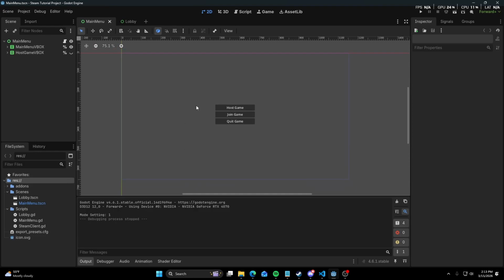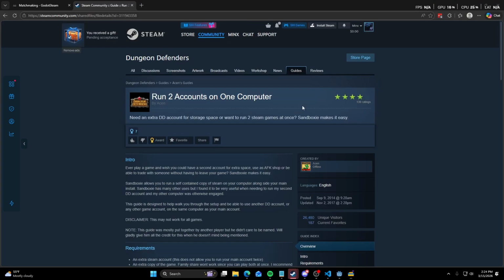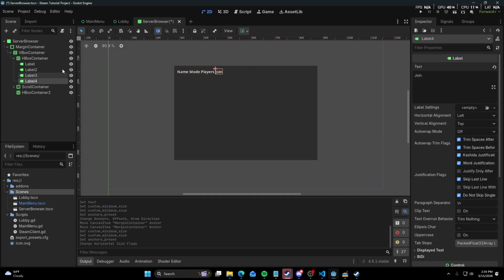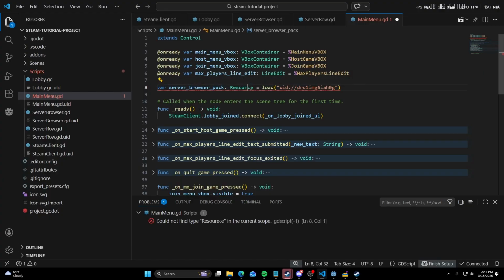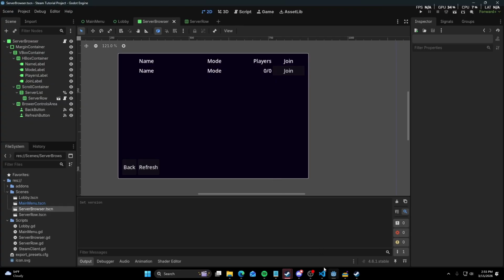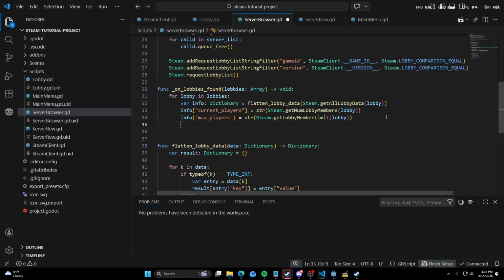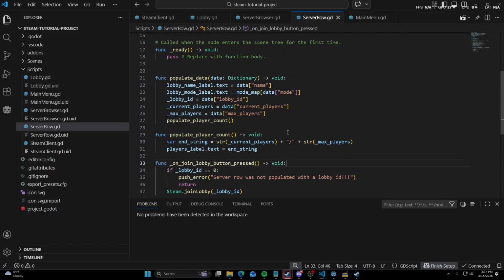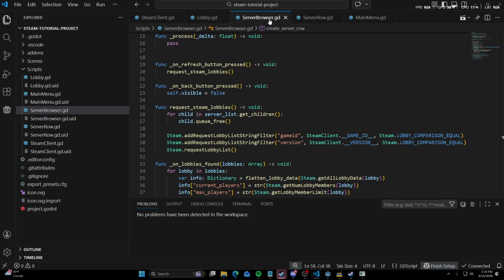GodotSteam Part 2 - Server Browser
In the first video, we set up our project and hosted our first lobby. In this video, we implement a couple of ways to join that lobby! In the next video, we will be working on invites.

Paste this to the end of your sandboxie config to fix any steam not loading problems:
ClosedFilePath=|*\wdmaud2.drv